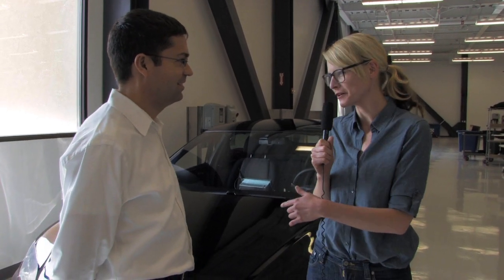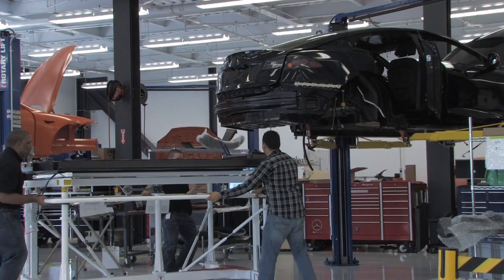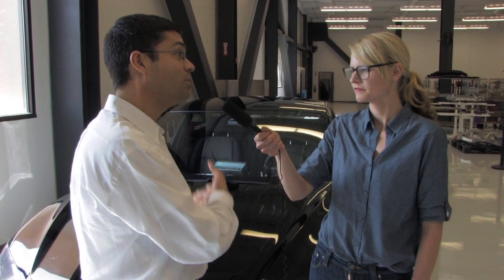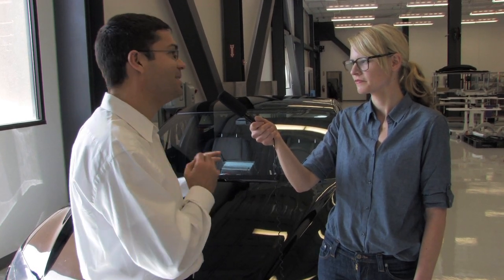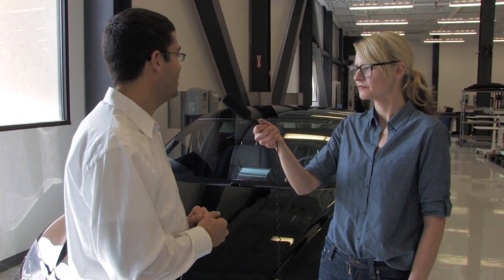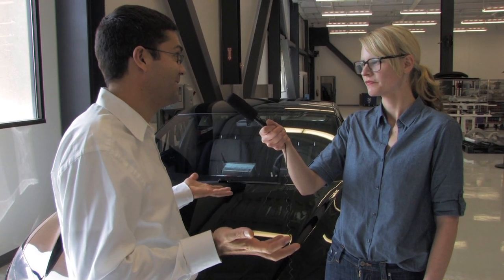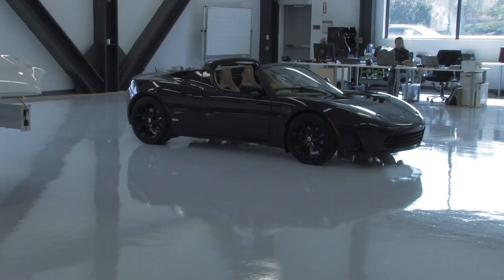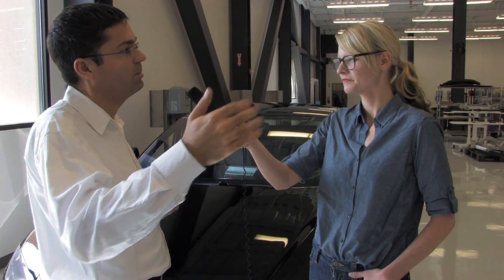Green Overdrive: Tesla's Model S Alpha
We take an early look at the future flagship car for the high-end electric automaker.